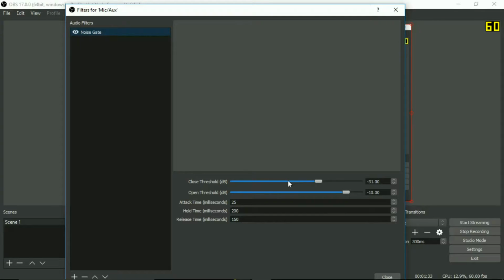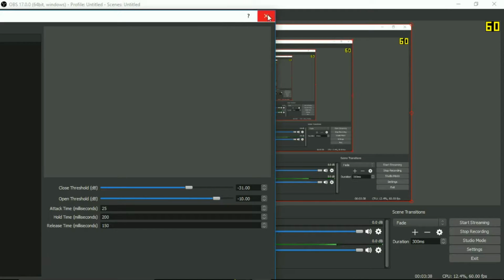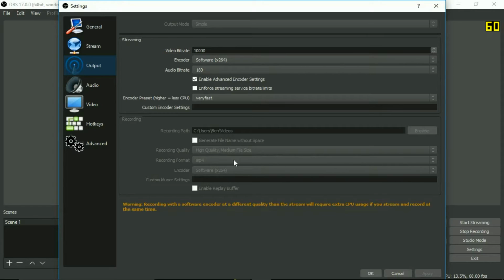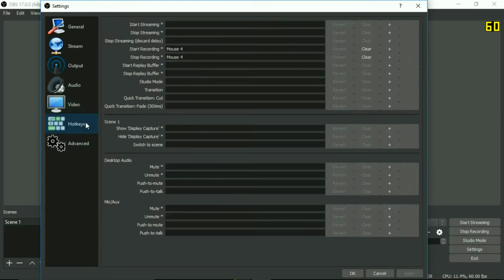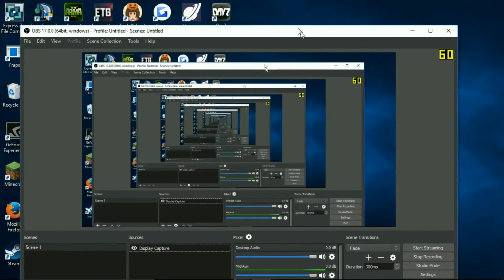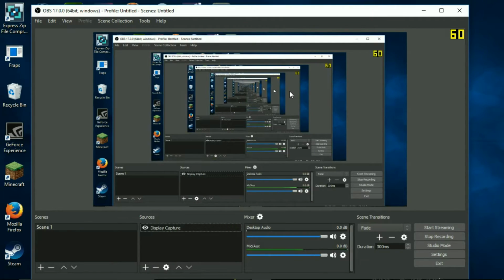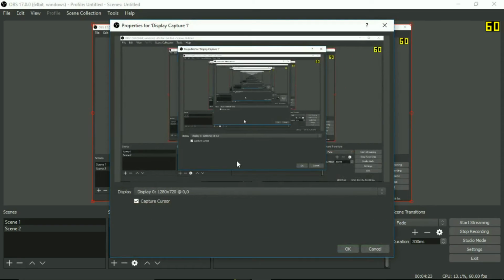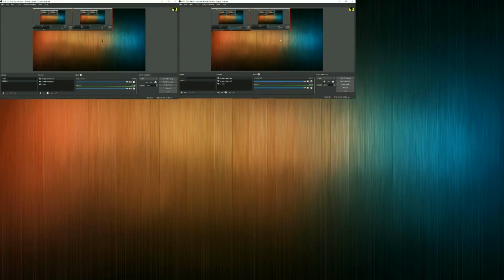OBS.V17 Tutorial - Part 1[Getting Started!]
Hey all!
Just wanna say a huge apology about the huge lack of uploads, i hope to upload alot more frequently and will have something special coming soon!

A RESPONSE VIDEO TO ME GETTING EXPOSED WILL BE SOON BUT I AM A BUSY PERSON.